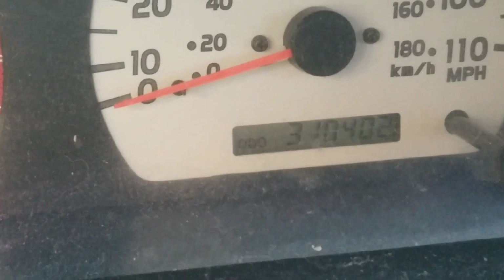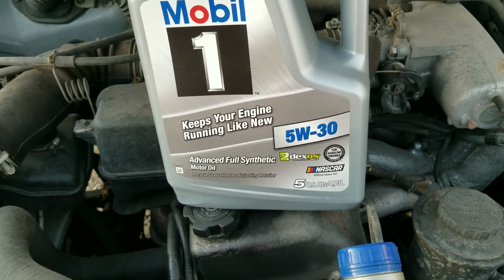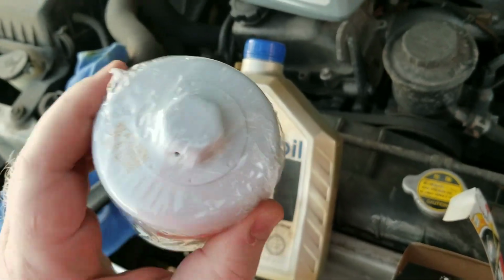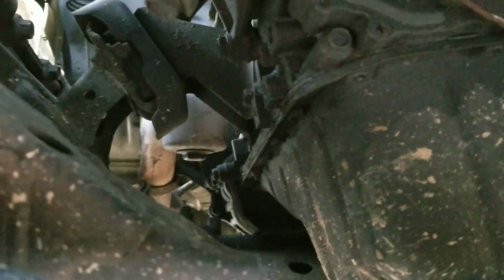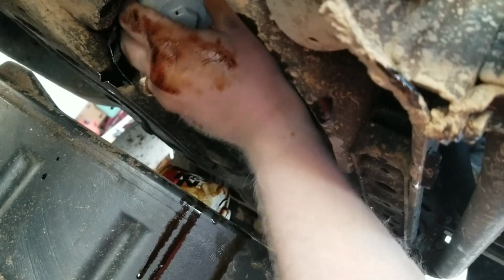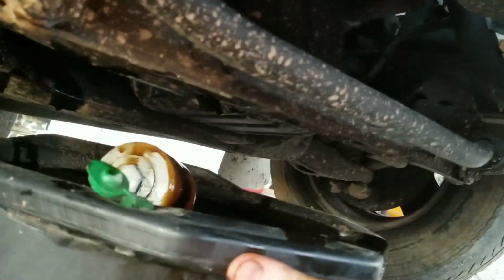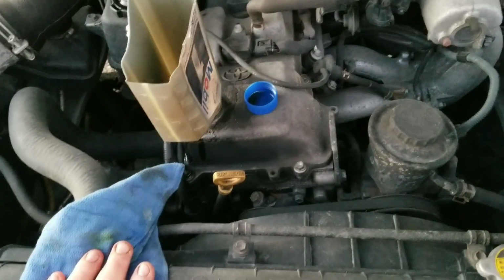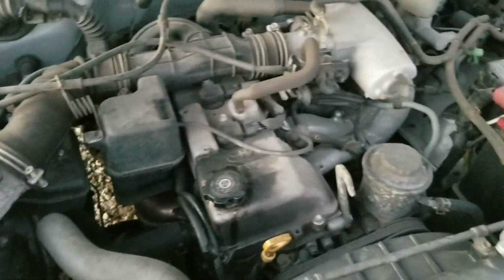How to change the oil in a 2002 Toyota Tacoma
Changing your oil regularly is important to keeping your vehicle running for a long time.

Here is the oil filter
Air filter
My Phone
My camera